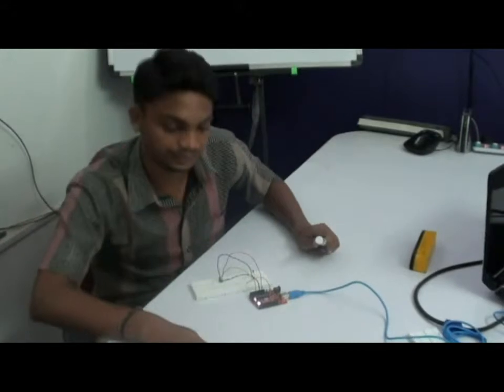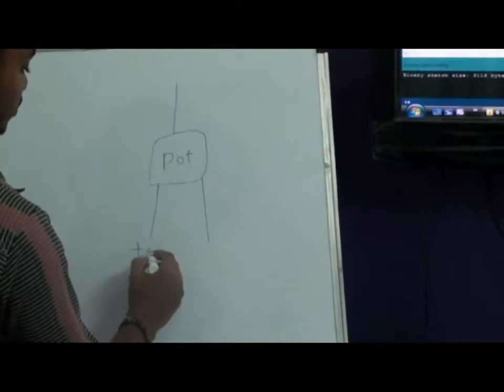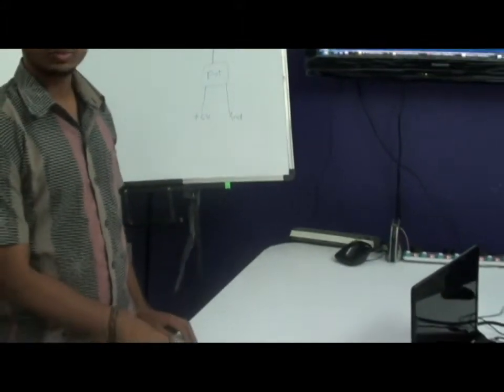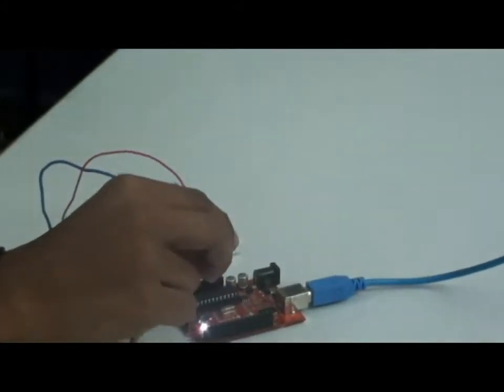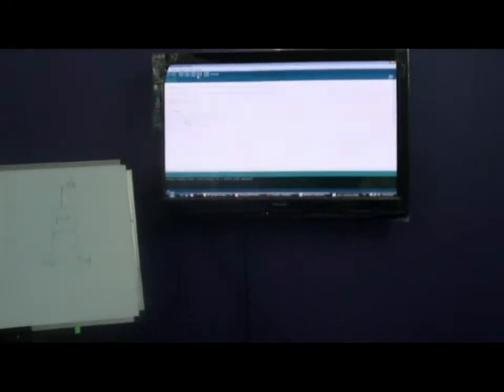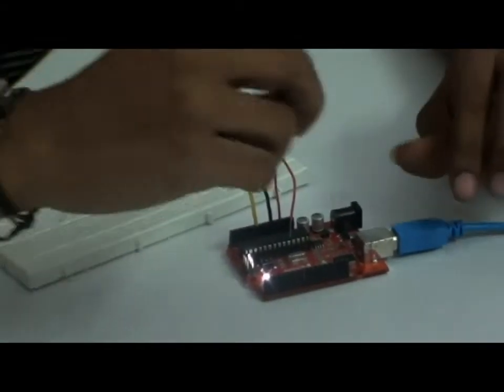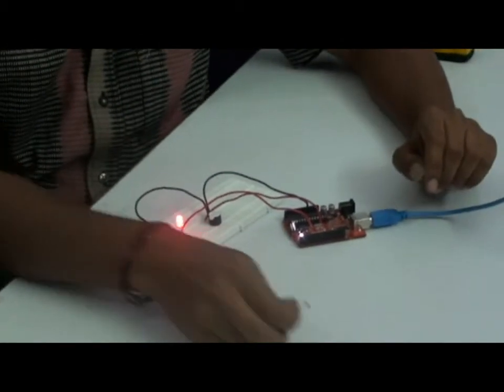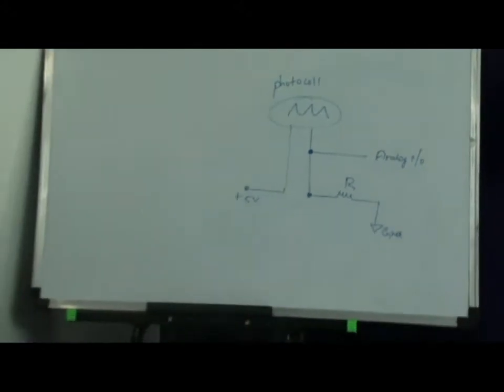Tenet Technetronics: Getting Started With Arduino and Comet-2